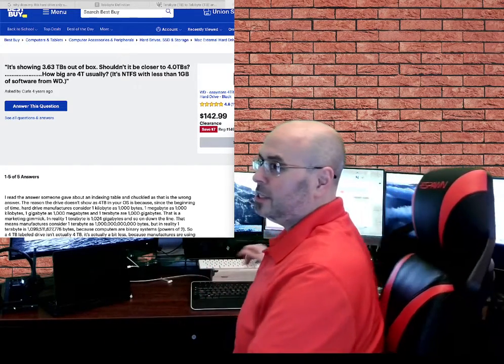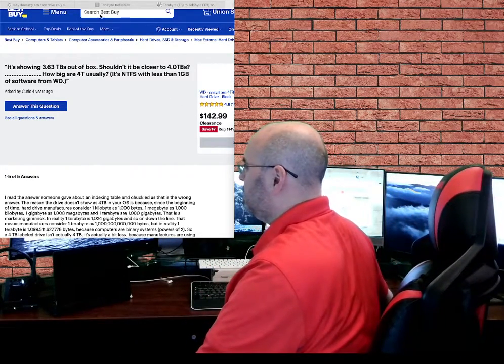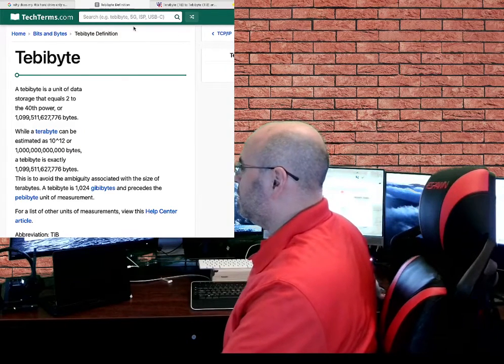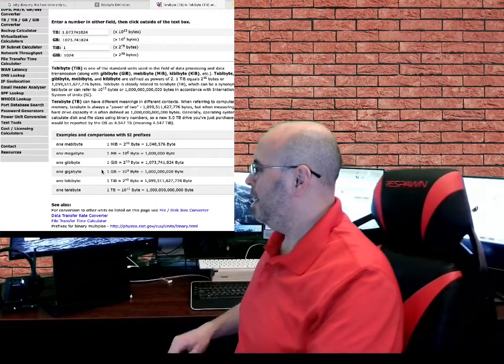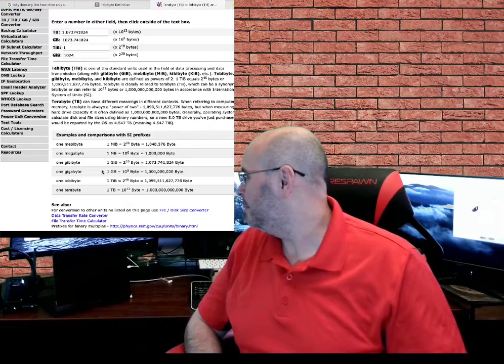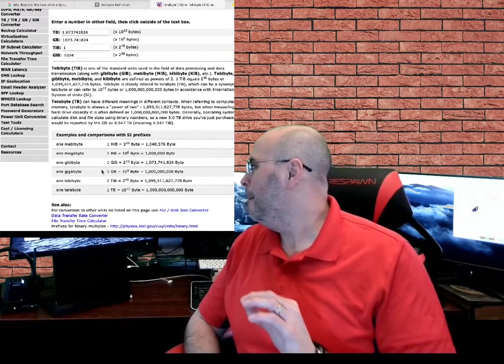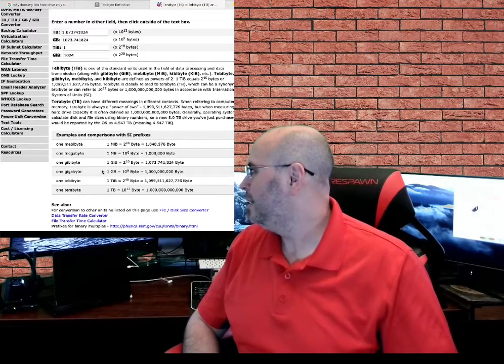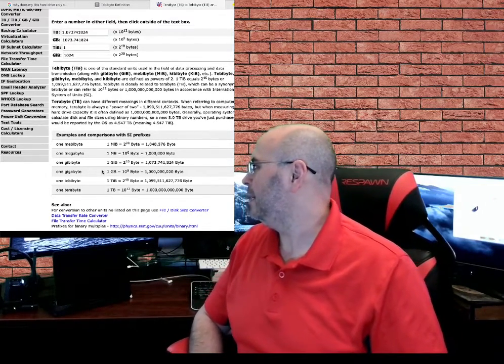Why is my hard drive or SSD showing less storage than the box advertises?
A dive into the technical reasons why your hard drive appears to be missing data, and why the most common explanations you've heard for this are not precisely accurate. A seemingly complex technical issue broken down to the basics.